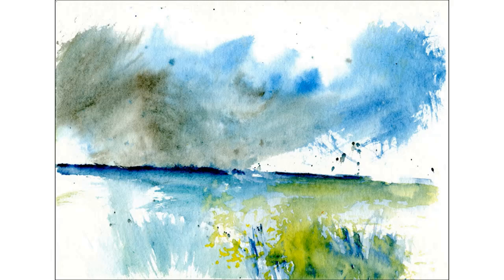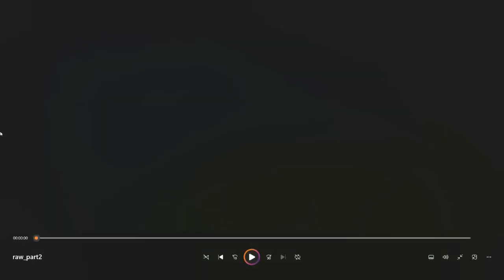Loose spontaneous watercolor landscape painting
This painting style is partly influenced by the Japanese Hatsuboku landscape painting style.

Looking for landscape inspiration? I have a 65 page landscape inspiration digital booklet (PDF file). Each page has one or more of my paintings. The booklet can be used for practice/copying and for inspiration